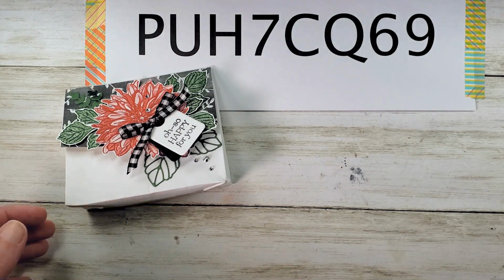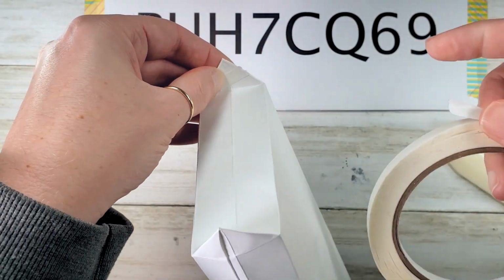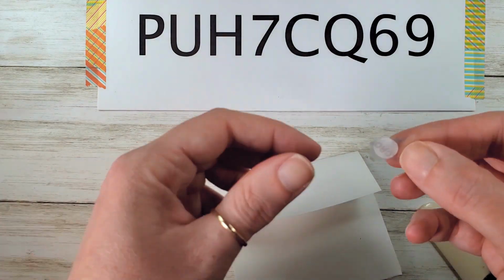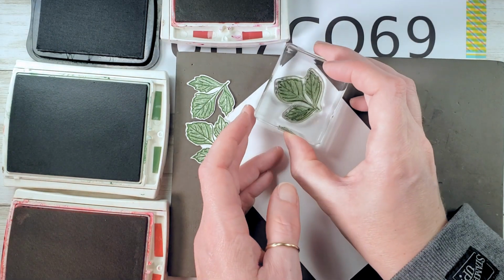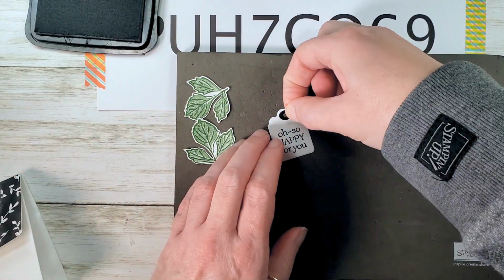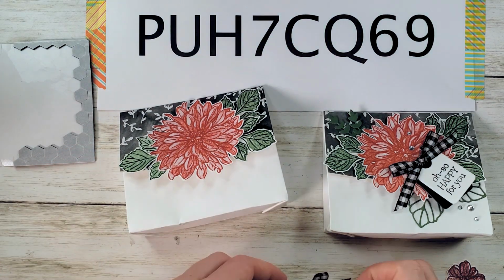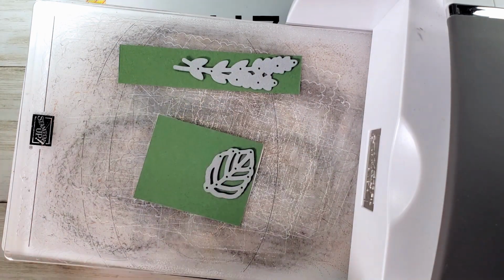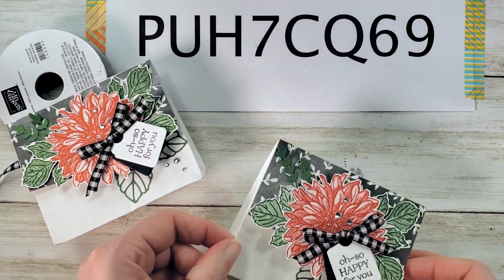Delicate Dahlias Envelope Gift Bag Tutorial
Stampin' Up! US Demonstrator Marisa Alvarez shares a easy fun fold card and END of Sale-a-bration promotion.

FREE make n take packet with $100 or more orders, before shipping and tax, now through Tuesday, September 28, 2021
Use HOST CODE: PUH7CQ69

Beautifully Penned 12" X 12" (30.5 X 30.5 Cm) Designer Series Paper [156630] - Price: $0.00